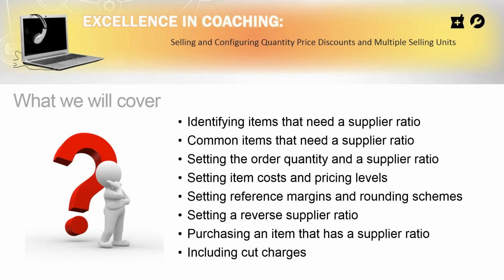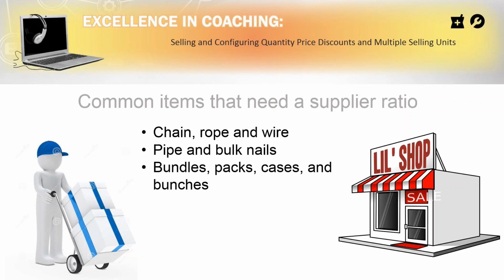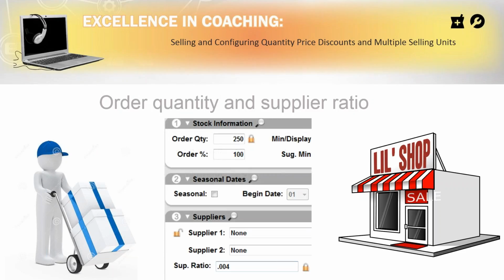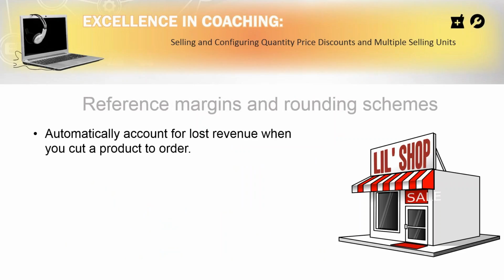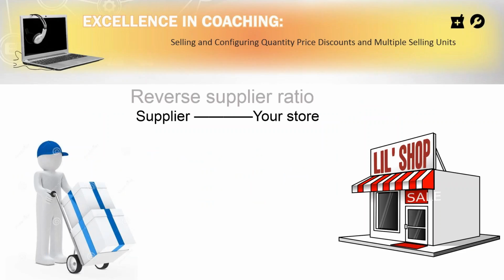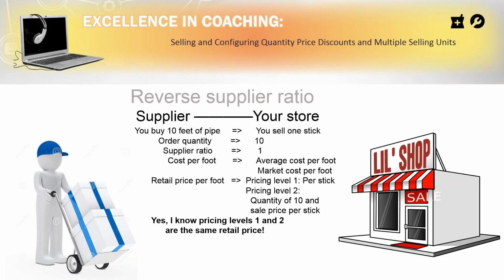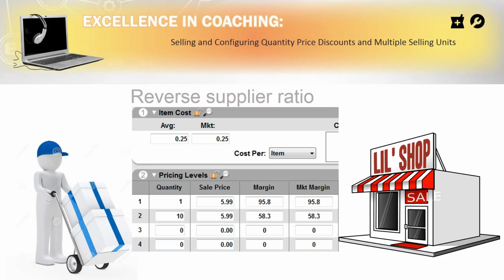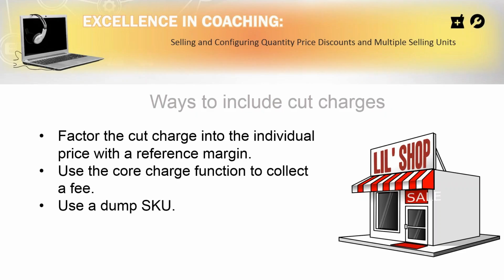Not My First Ratio – Wrangling Your Supplier Ratios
Supply Ratios can be tricky. How does the manufacturer sell it versus how you sell it? How do they sell versus how you order it? We’ll round up the variables and help you simplify the ordering process. Learn to take the bull by the horns as our Paladin expert guides you to ordering success.